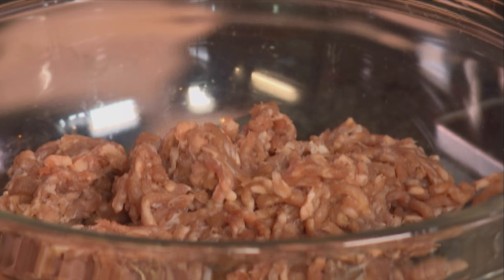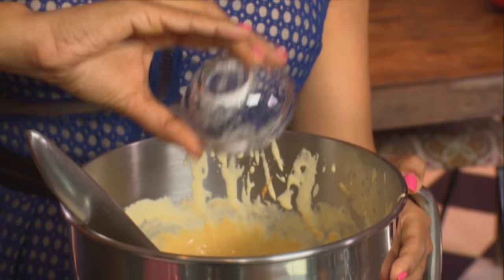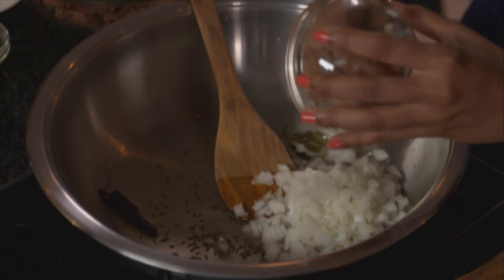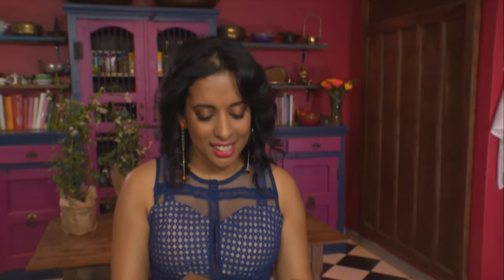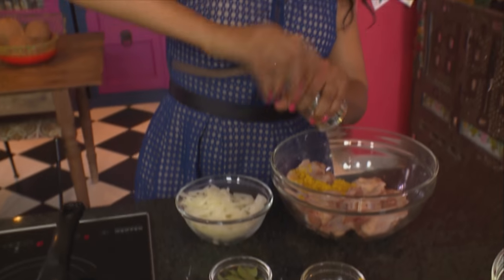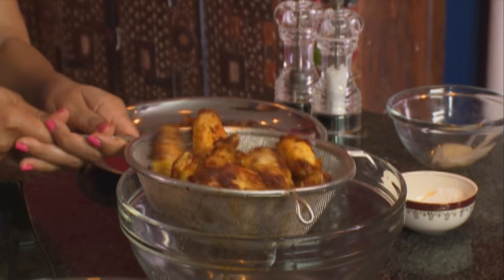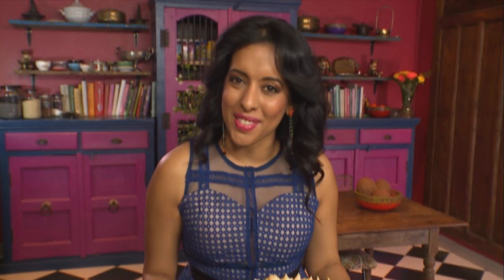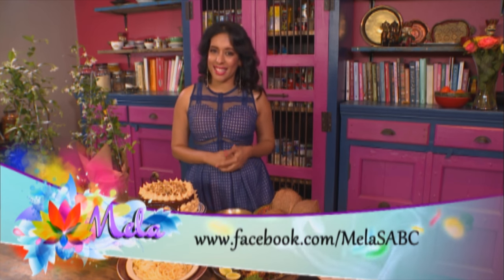Food Mela : Holiday Menu 2016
Long summer evenings and long weekends are made for entertaining – and there’s really no need to stress about the catering if you’re planning on having friends and family round for a meal.  This week we feature a holiday menu of spicy chicken wings, lamb koftas with spaghetti and peanut butter cake.